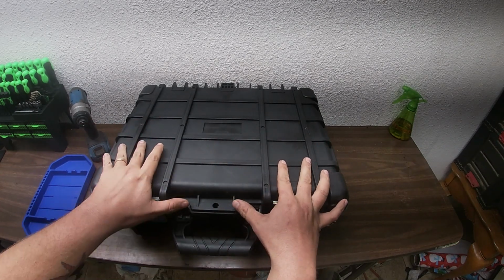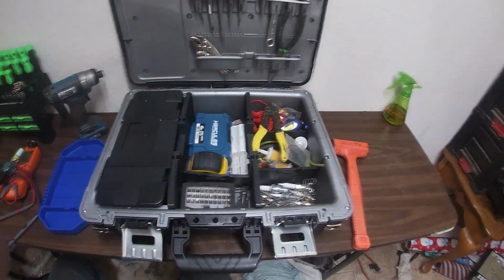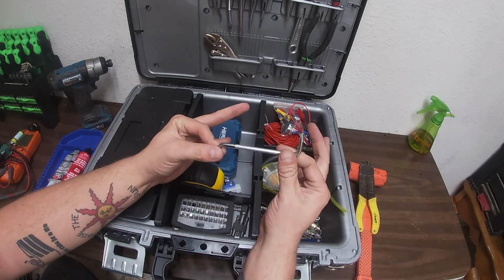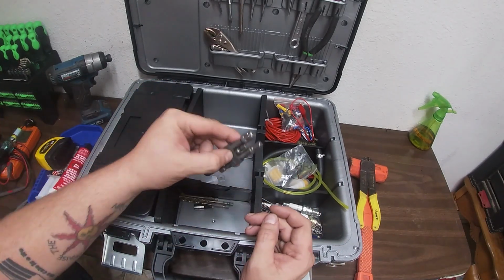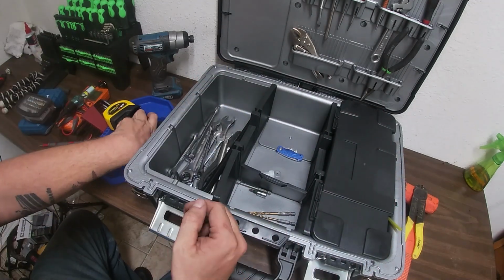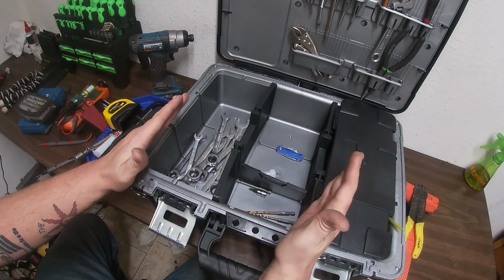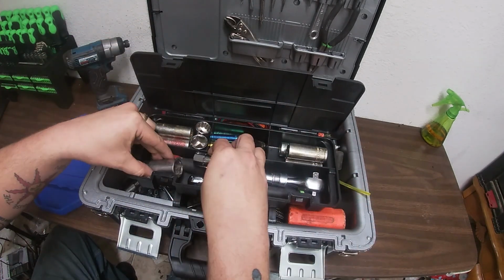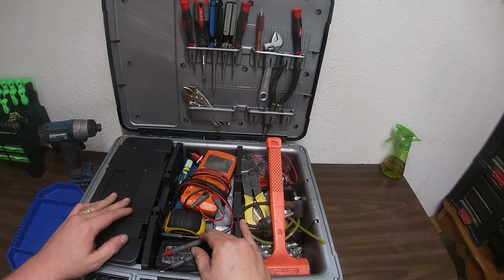Every tool you need for small engine repair, Ultimate 2022 tool guide.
These are the tools I think every new small engine mechanic should absolutely have to do small engine repair, like the bare minimum and it can be as cheap as you want it to or and expensive as you want it to, here is my opinion for the ultimate 2022 tool guide. let me know what I forgot to add to this list and if you want to get some of these things even the tool box but a DeWalt on I found for the same price I have links below these paragraph.

DeWalt impact tool box

Makita A-98348 50 Piece Impactx Driver Bit Set

DEWALT Drive Socket Set, SAE/Metric, 1/4-Inch Drive, 25-Piece

Titan 12713 Extra-Long Arm Ball Tip SAE Hex Key Set

Stanley Hand Tools STHT30825 25' LeverLock Tape Measure

Amazon Basics Ratcheting Wrench Set - Metric, 5-Piece